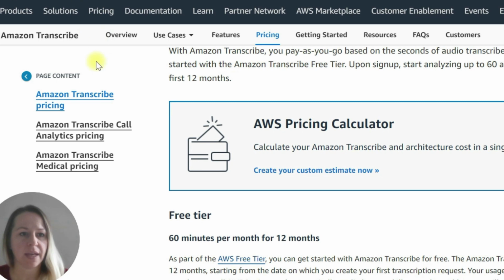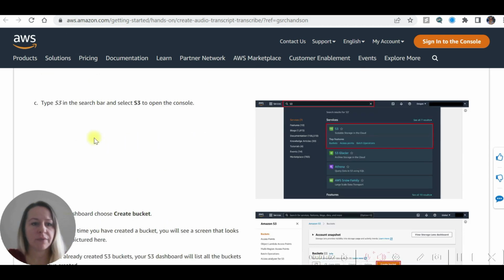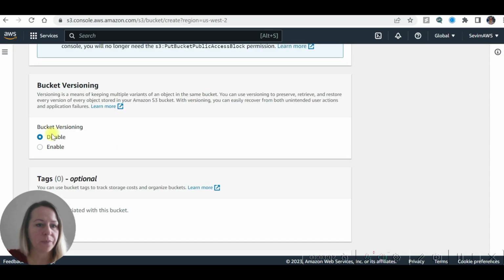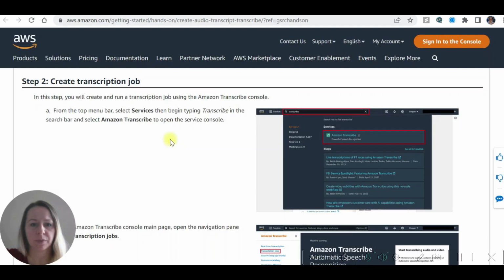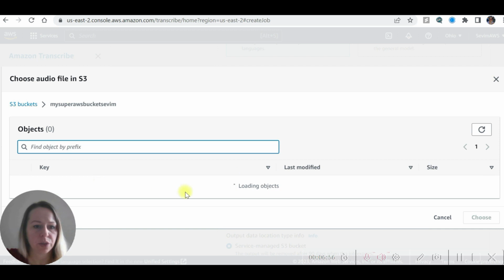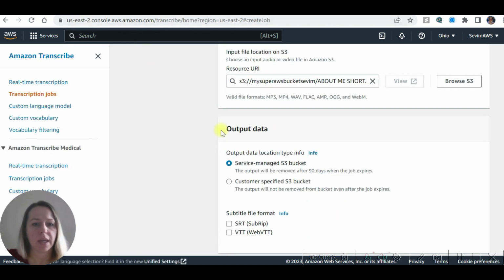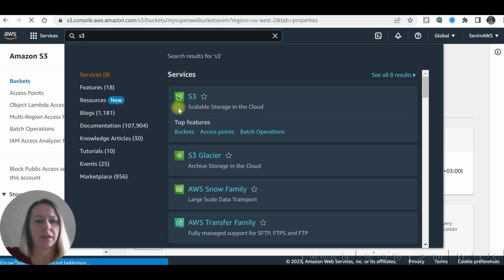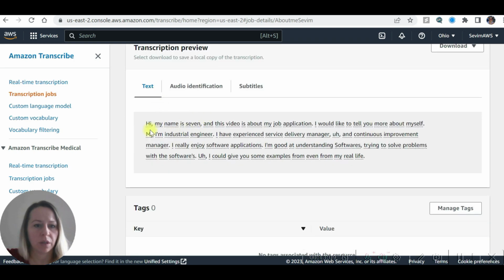How to Make an Awesome Transcription APP in 10 mins!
📸 Texcortex AI APP In this step-by-step tutorial, you will learn how to use Amazon Transcribe to create a text transcript of a recorded audio file using the AWS Management Console. Amazon Transcribe is an automatic speech recognition (ASR) service that makes it easy for developers to add speech-to-text capability to their applications. Using the Amazon Transcribe API, you can analyze audio files stored in Amazon Simple Storage Service (Amazon S3) and have the service return a text file of the transcribed speech.

As a developer, creating transcriptions of customer service calls or generating subtitles on audio and video content are common challenges requiring speech-to-text capabilities. This challenge could be solved by building your own machine learning models from scratch. However, this option is time-intensive, expensive, and requires machine learning expertise. Instead of taking the difficult route, you can use Amazon Transcribe, a pre-trained and fully managed service, which provides fast and high-quality transcriptions.

In this tutorial you will download a sample audio file then upload it to an Amazon S3 bucket that you will create. Then you will use Amazon Transcribe to create a transcript from the sample audio clip using the AWS Management Console.

This tutorial is a demo of the functionality that is available when using the AWS CLI or the Amazon Transcribe API. For production or proof of concept implementations, we recommend using these programmatic interfaces rather than the Amazon Transcribe Console.

Learn how to Create and build your own Transcription APP (Audio to Text) using both free and paid options in this Video Transcription Tutorial!
How to Transcribe Audio/Video Files to Text for FREE (no time limits) using Google Docs or MS Word